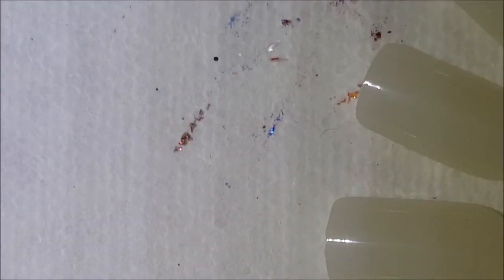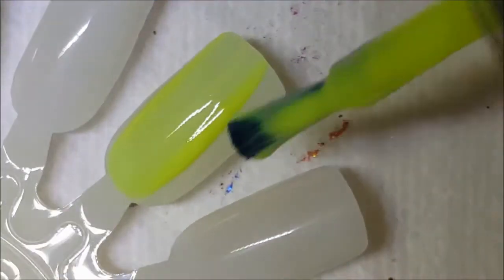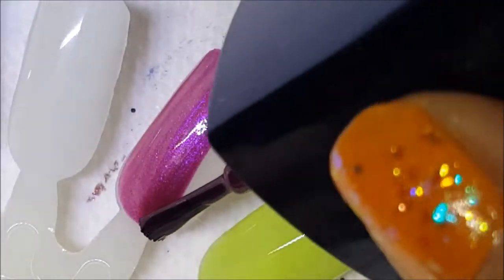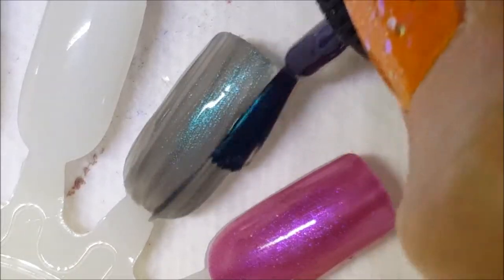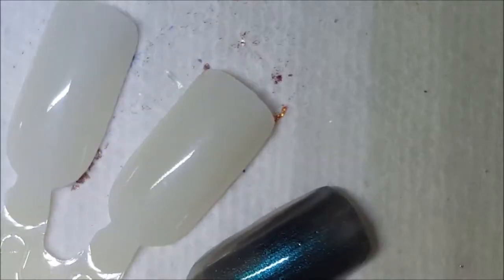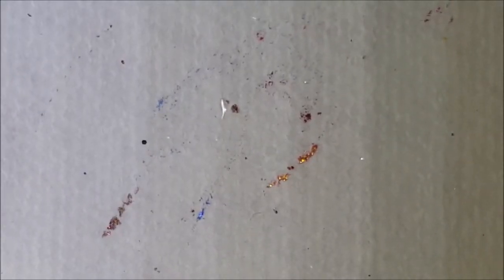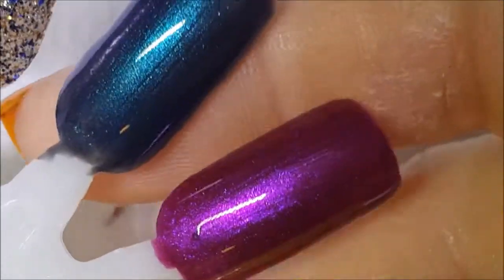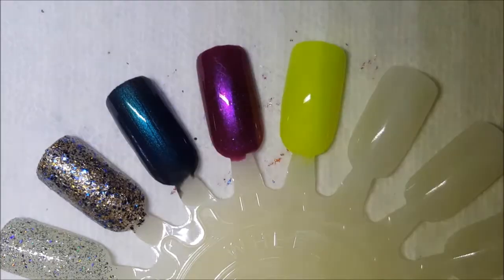A Little Bit of Randomness - Part 5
Today I am sharing part 5 of my random polishes.

-- Sinful Colors Anchors Away
-- Sally Hansen Pink Dream

Polished Mentioned:

* Nabi Pastel Green
* Cover Girl Fuchsia Flame
* Cover Girl Teal On Fire
* Venique Alluring Sparkles
* Bonita Big Dipper